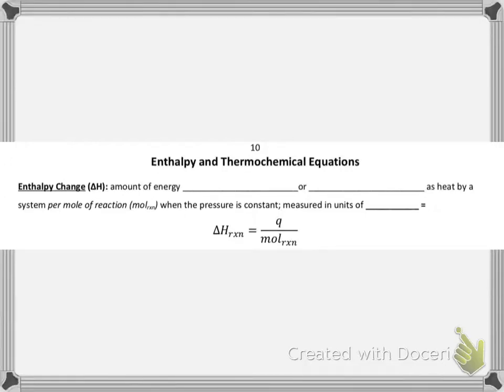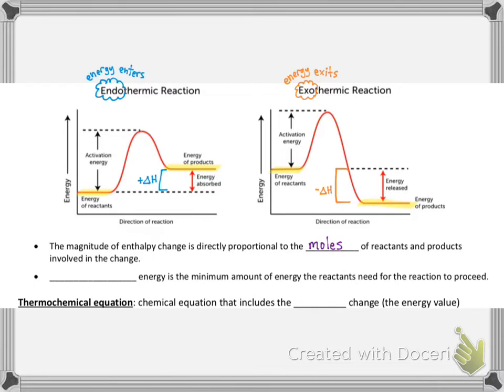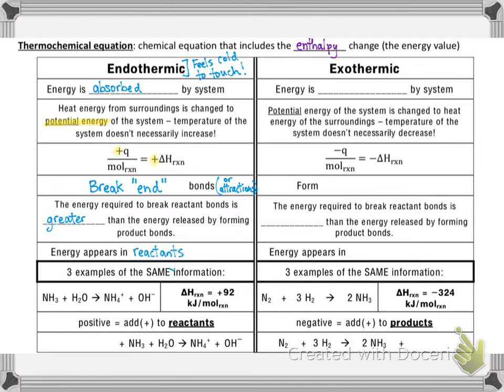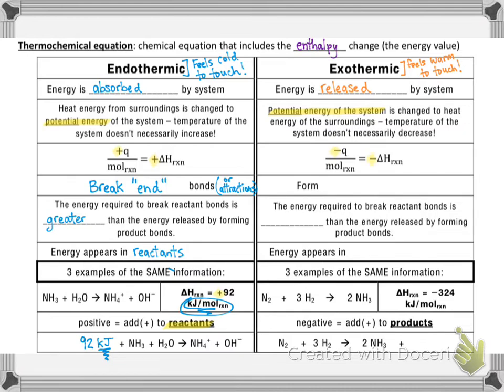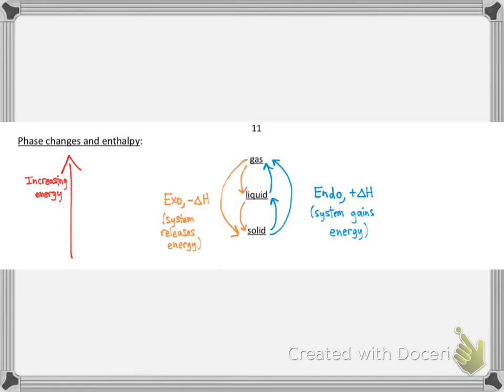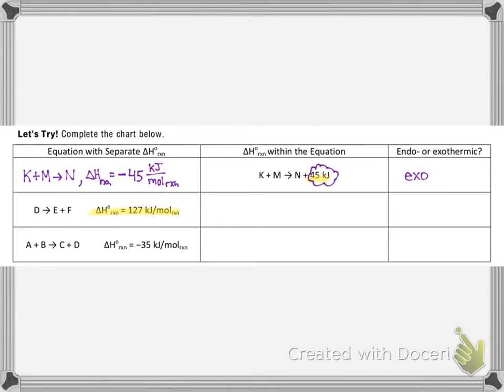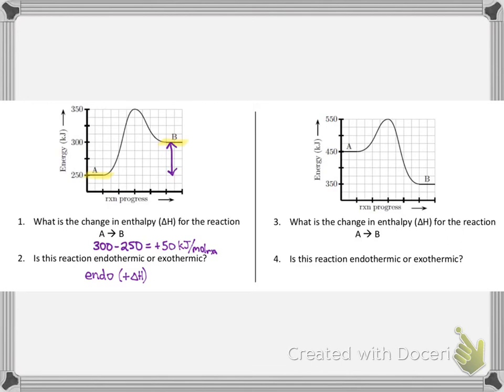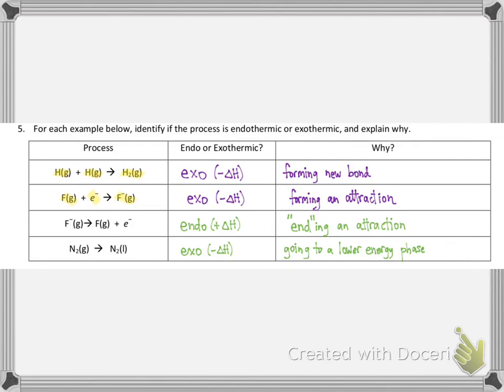AP Unit 4 Part 3 Enthalpy and Thermochemical Equations